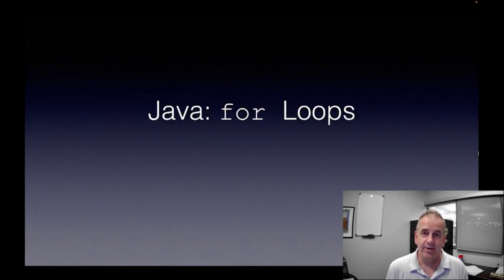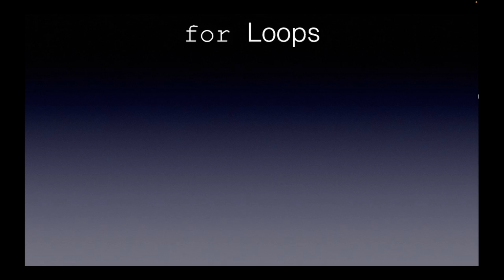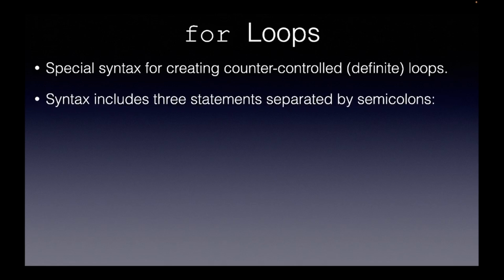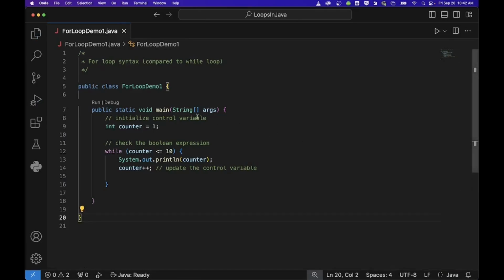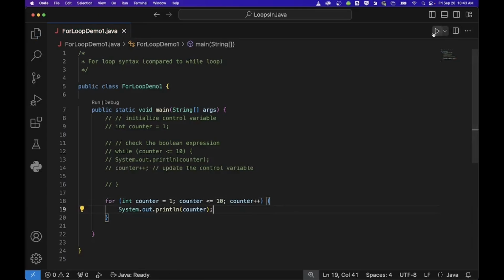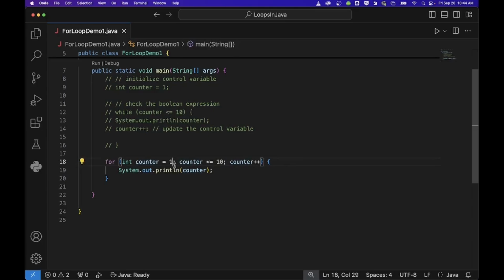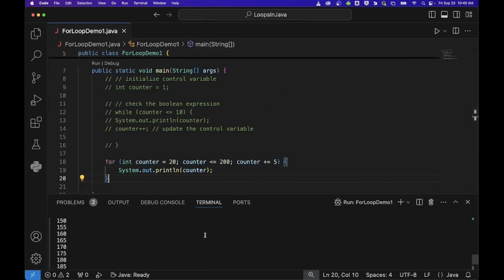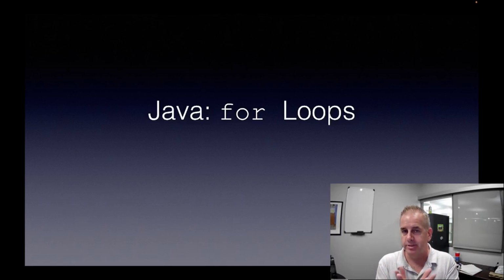for Loops in Java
You know how programmers are, always looking for a shortcut--always finding ways to type less. Java's got you covered! for statements are a definite improvement over while statements when you need to make a definite loop. Why write three separate lines of code when you can cram it all into one line?

See how to take the three components of a loop (initializing a variable, checking a condition, and changing the variable) and combine them all into a for loop. Count up, count down, count any way you like. And learn a thing or two about increment operators while you're at it.

0:00 Intro
2:18 for Loop Syntax
3:08 First example
5:42 Different Loop Behavior
7:38 Conclusion